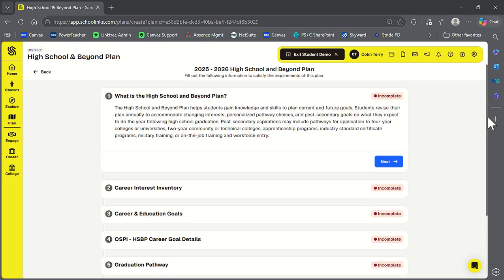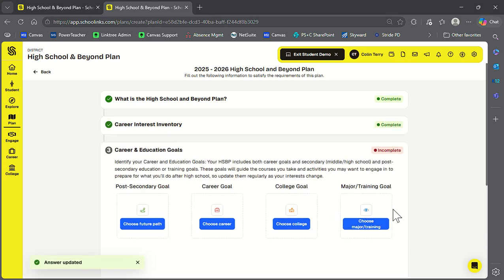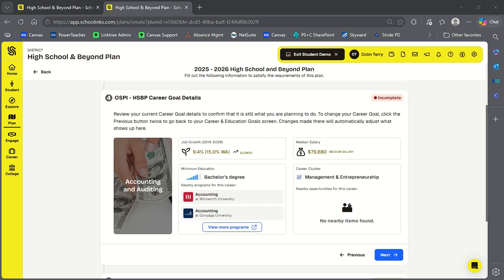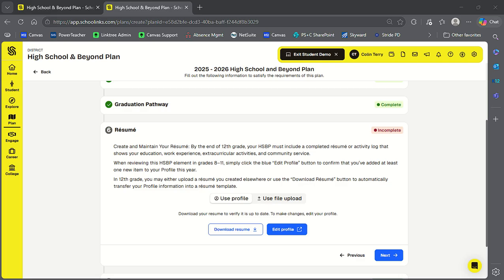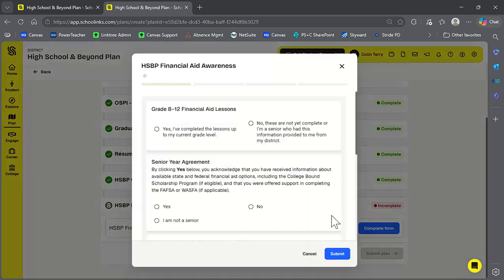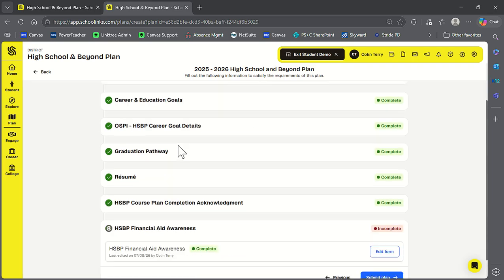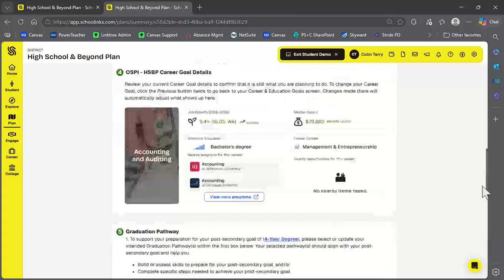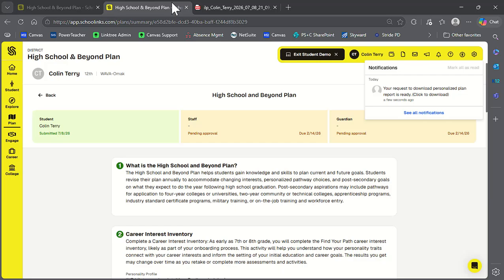Schoolinks Lesson 12 HSBP STUDENT TUTORIAL WITHIN LESSON